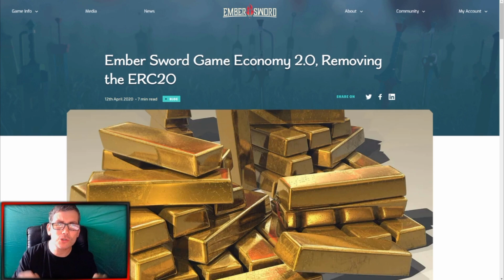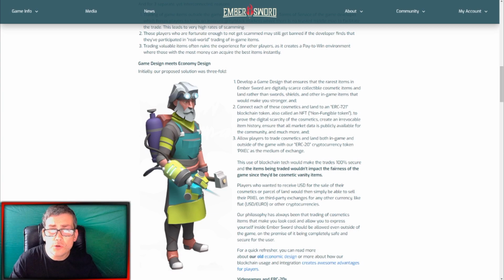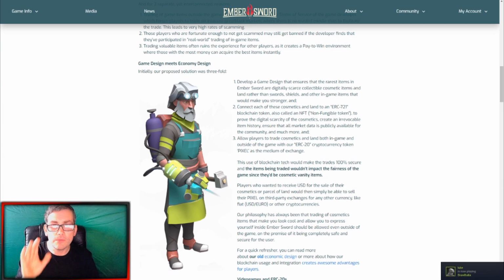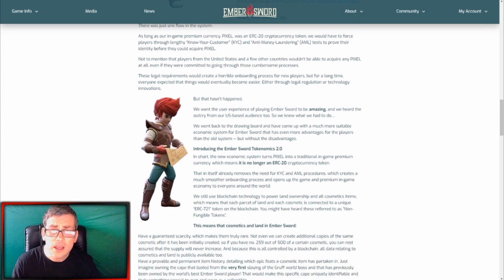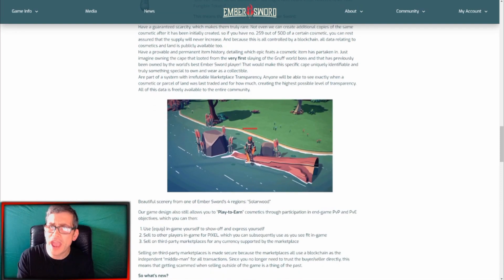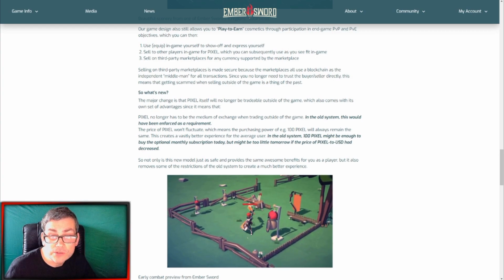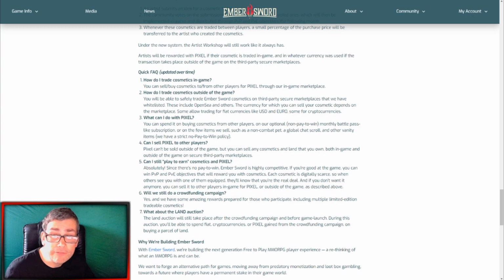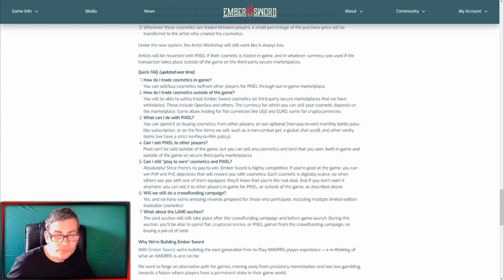Embersword Economy System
Hello ladies and gents and welcome back to another Embersword video. Into days video we go over the blog post of the Embersword Economy Post and see what it is they are truly trying to change

As allways guys check out my Discord and other Social medias

gaming game man male gamer